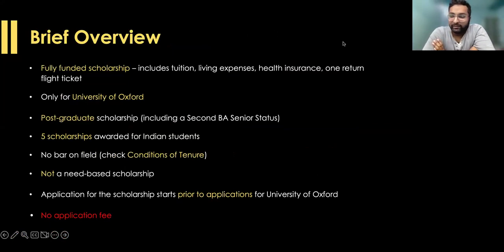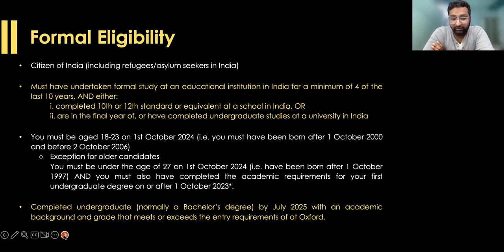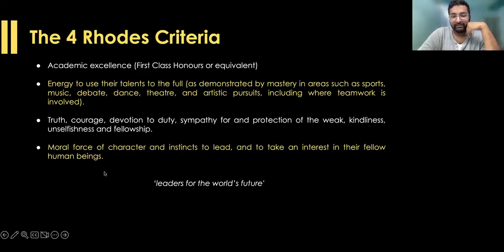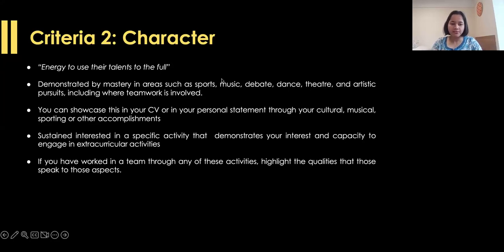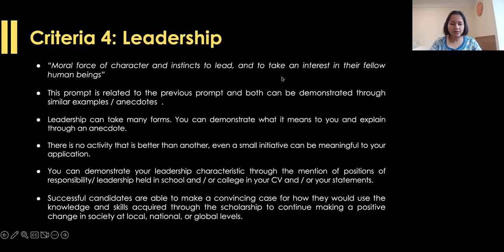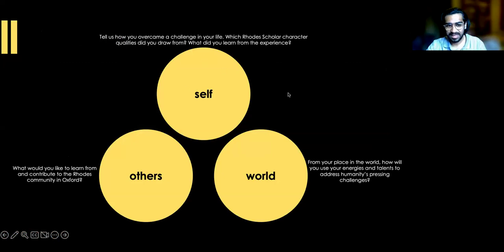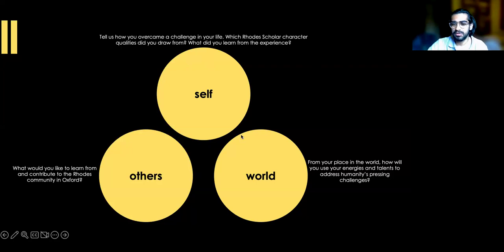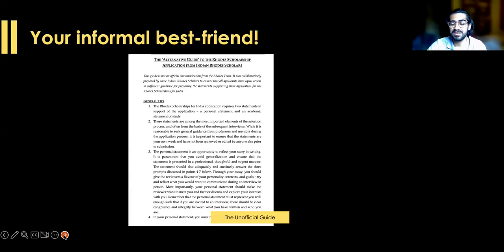Rhodes Scholarship Webinar 1: Introduction to the Scholarship - Eligibility & Selection Criteria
The Rhodes Secretariat India in collaboration with Project EduAccess is organising a comprehensive series of insightful webinars on crafting a compelling Rhodes Scholarship application.

Watch the first of these webinars to get an overview of the Rhodes Scholarship and hear current scholars share their experiences of navigating the Rhodes selection criteria.